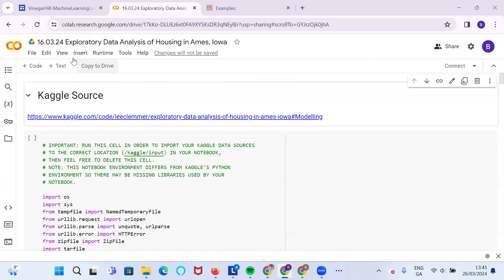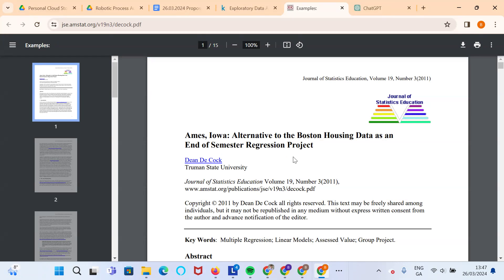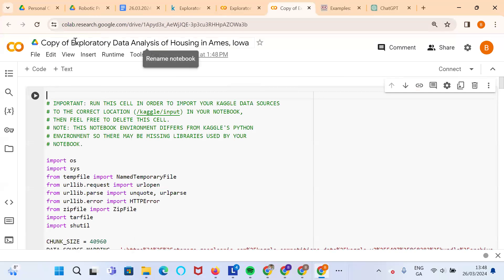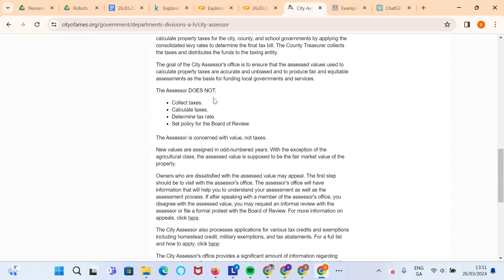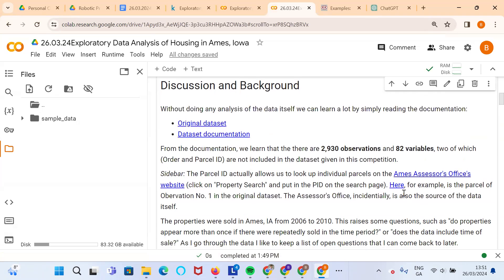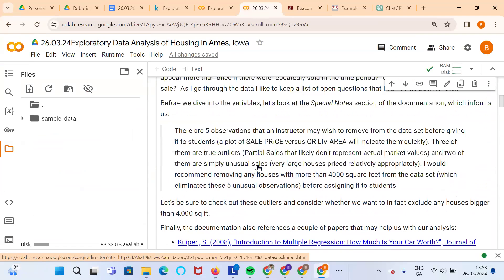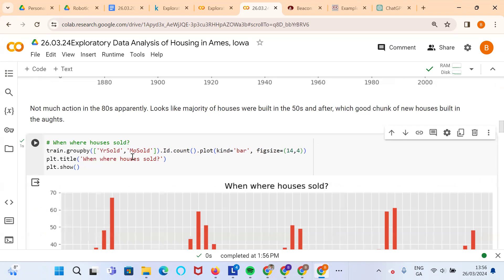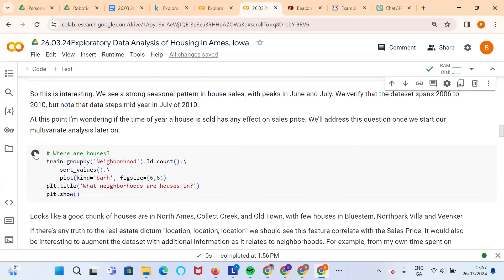Ames House Price Dataset from Kaggle opened in Google Colab replete with python notebook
Kaggle Notebook from Lee Clemmer

The Ames Housing Dataset, compiled by Dean De Cock in 2011, is widely used for predictive modeling. However, it poses challenges in visualization and analysis:

High Dimensionality: Managing numerous features requires techniques like feature selection.
Missing Values: Addressing missing data is essential for accurate analysis.
Categorical Variables: Encoding categorical data is necessary for visualization.
Outliers: Identifying and handling outliers is crucial for reliable insights.
Data Distribution: Understanding variable distributions aids in meaningful visualization.
Interactions: Visualizing interactions between variables requires advanced methods.
Overfitting: Preventing overfitting is vital when building predictive models.

The Ames House price dataset are likely very accurate given the purpose they serve. In Ames, Iowa, the Assessor's Office plays a pivotal role in providing accurate property values. They assess the value of properties within the community, considering various factors such as location, size, condition, and market trends. The accuracy of these assessments ensures fairness in property taxation.

Local taxes are raised based on property values assessed by the Assessor's Office. Property taxes are a significant source of revenue for local governments and are crucial for funding essential services such as schools, infrastructure, public safety, and community programs. These taxes contribute to the overall functioning and development of communities. Ensuring fair and accurate property assessments through the Assessor's Office is essential for maintaining equity and transparency in the tax system, benefiting the community as a whole. There is also a tension between tax payer and setters which ensures true values and assessor values reflect varying perspective - so data should be balanced.